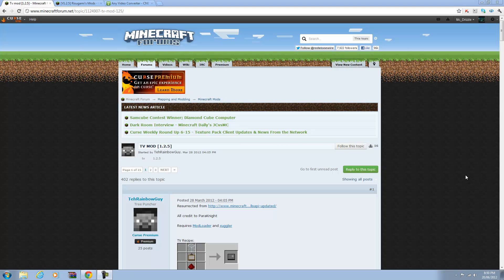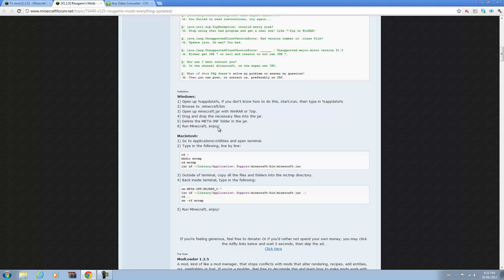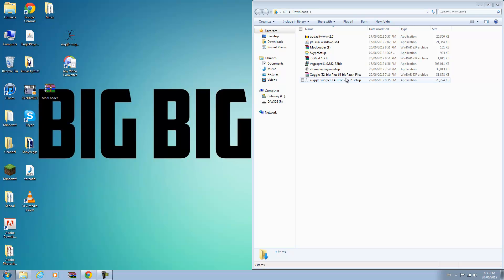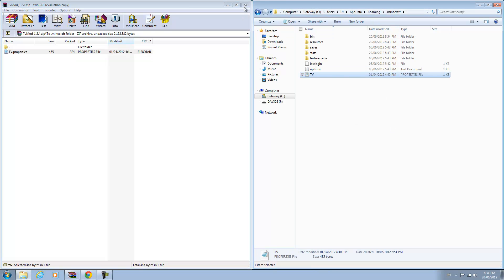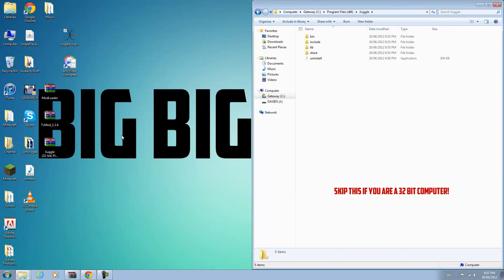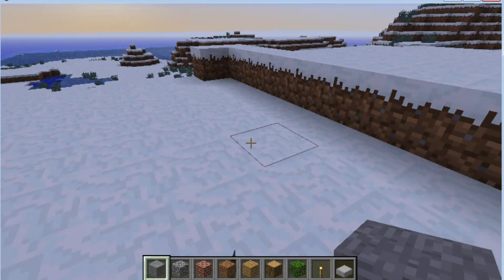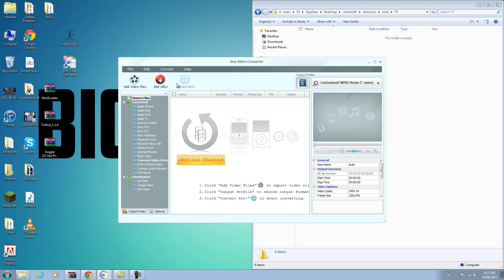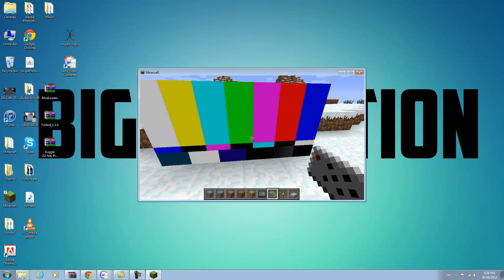Minecraft Mods: How to Install TV Mod 1.2.5 (Full Tutorial!)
(CLICK TO EXPAND DESCRIPTION)
How to install the TV mod for Minecraft.

★LINKS★

Summary:

Put Modloader contents into your "minecraft.jar." Put files from mod zip file into your jar and .minecraft folder as it says so. Install Xuggle for whole computer. If you have a 64-bit operating system; install it and then patch files. Go into "ProgramFiles(x86)" and open Xuggle folder. Drag folders from the "64 Bit patch files" from Xuggle zip file into your Xuggle program files. Merge all folders. Then, select everything from the "lib" folder and put that into "minecraft.jar." Now you can start Minecraft and see if it worked. Then, open "resources" folder and click "mod" which should take you to a folder called "TV." This is where you drag your movie files. I would recomend WMV files as it only seems to work right now.

If you need more help, message me!